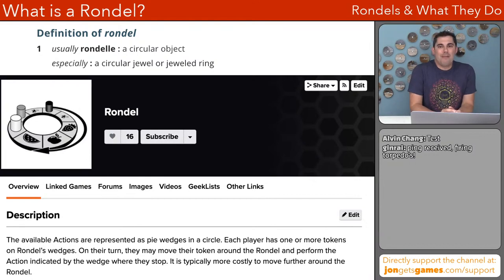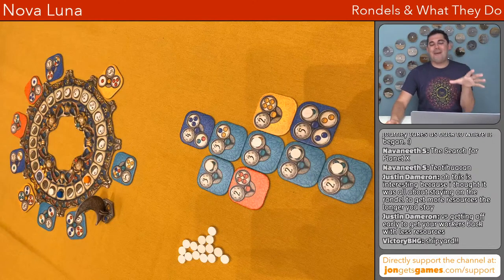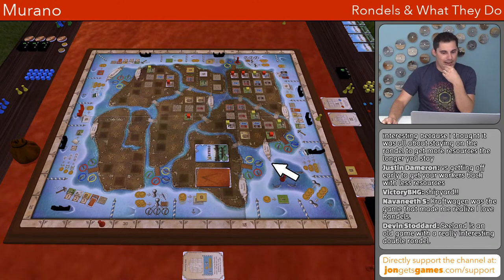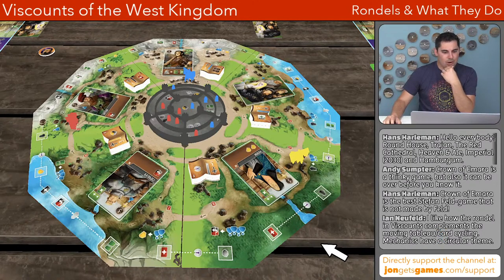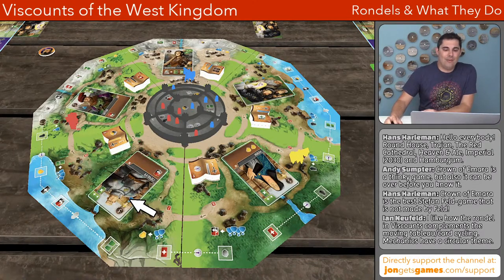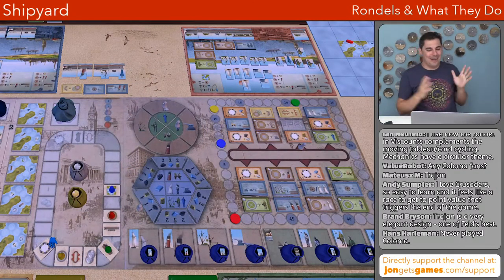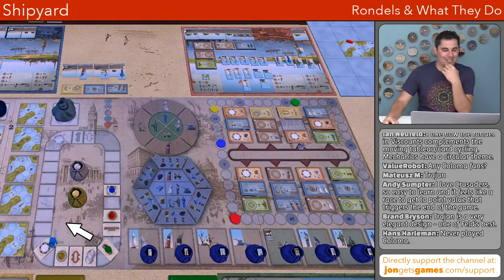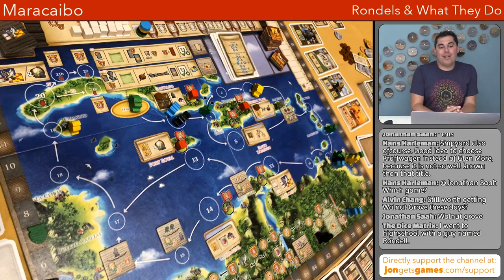Rondels & What They do - 20 games discussed!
Today I discuss 20 different games that may or may not have Rondel mechanisms!

Remember you can listen to an audio version of this vlog at the JonGetsGames Podcast or by clicking this

Introduction - 0:00
List methodology - 1:28
One - 3:46
Two - 5:28
Three - 7:18
Four - 9:13
Five - 11:18
Six - 14:38
Seven - 18:38
Eight - 20:46
Nine - 24:22
Ten - 27:19
Eleven - 32:21
Twelve - 35:40
Thirteen - 38:21
Fourteen - 41:22
Fifteen - 44:28
Sixteen - 47:38
Seventeen - 50:25
Eighteen - 54:33
Nineteen - 57:23
Twenty - 1:01:48
Wrap up - 1:05:37

Spoiler list below:

1. Navegador
2. Sovereign Skies
3. Nova Luna
4. New York Zoo
5. Murano
6. Scorpius Freighter
7. Crown of Emara
8. Viscounts of the West Kingdom
9. Merlin
10. Crusaders
11. Shipyard
12. Kraftwagen
13. Walnut Grove
14. Heaven & Ale
15. Maracaibo
16. Teotihuacan
17. Finca
18. Red Cathedral
19. Meduris
20. Barrage